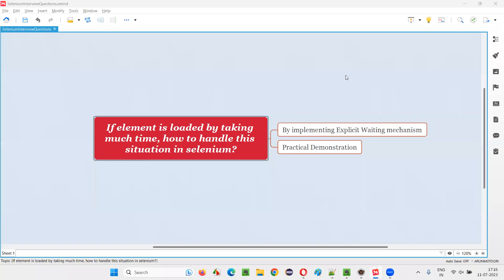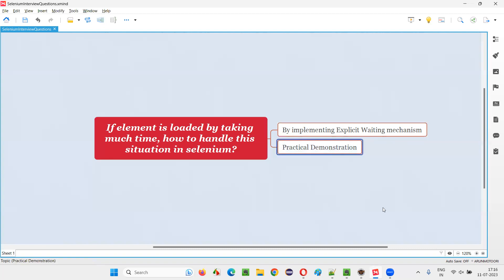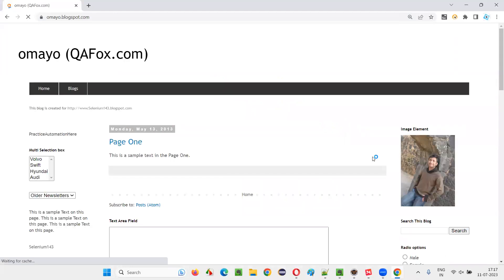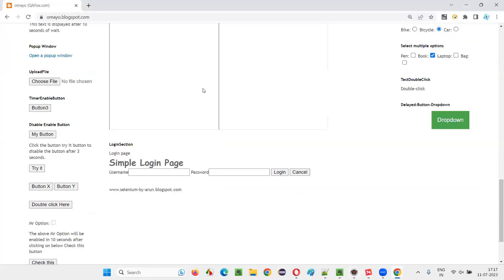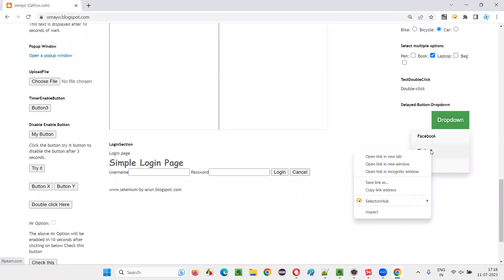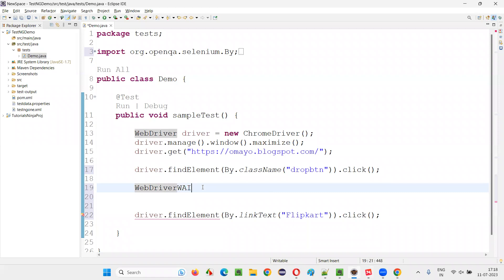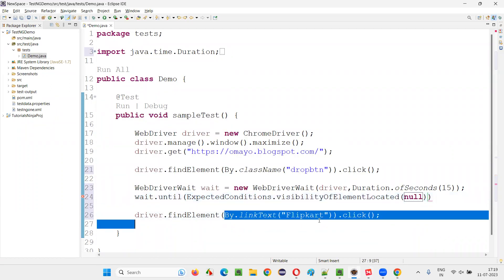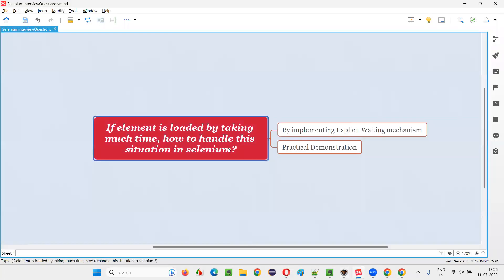If element is loaded by taking much time, how to handle (Selenium Interview Question #467)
If element is loaded by taking much time, how to handle